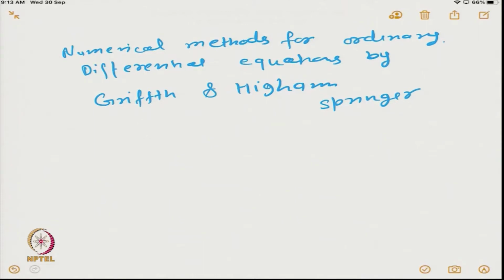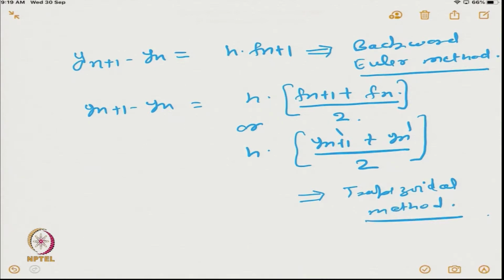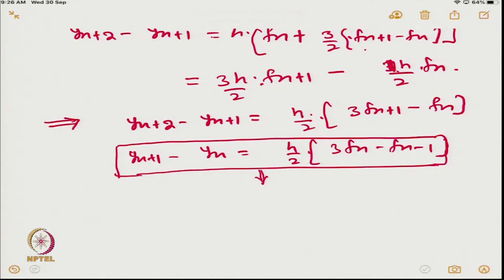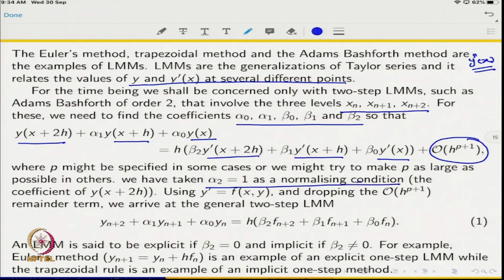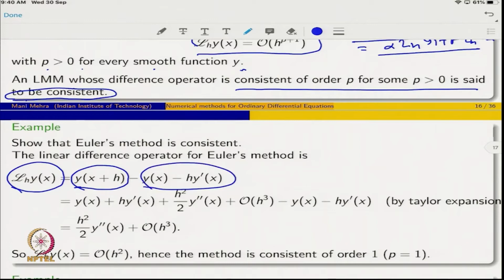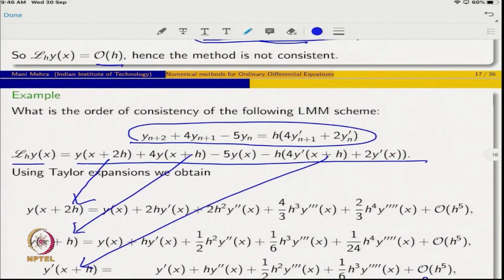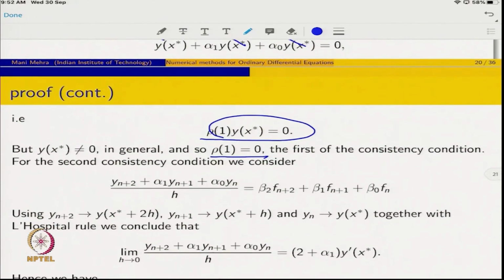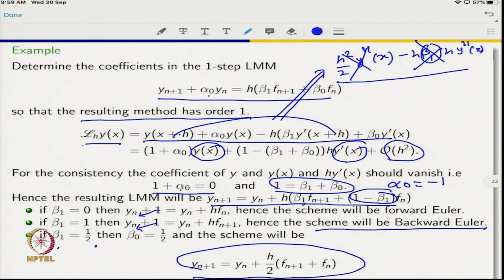Linear Multistep Method (LMM) for Ordinary Differential Equations